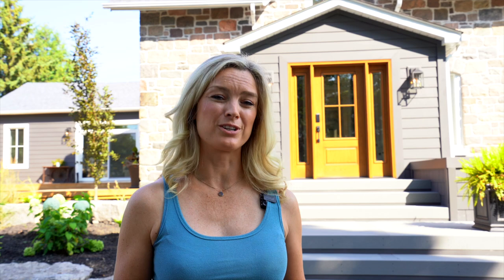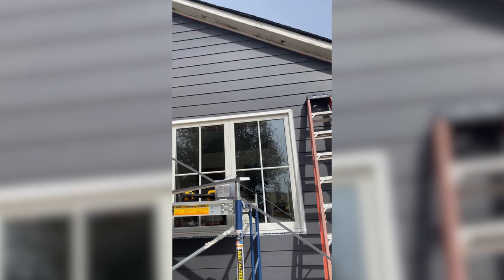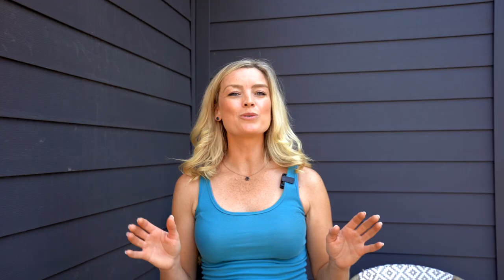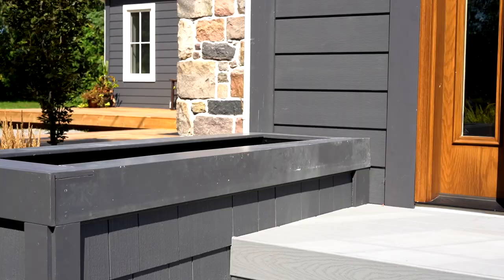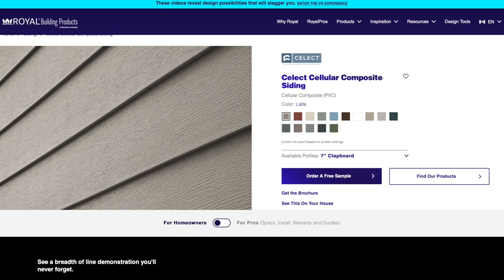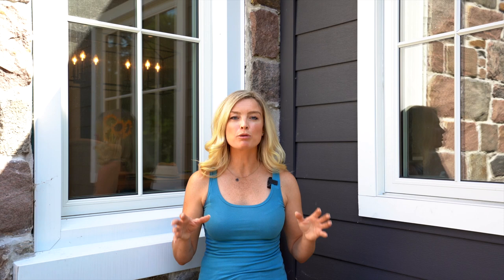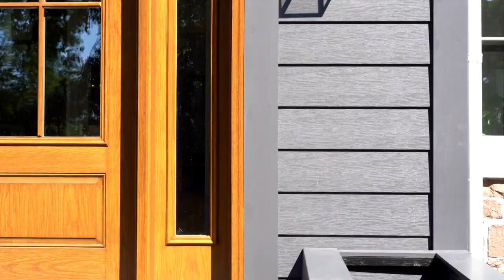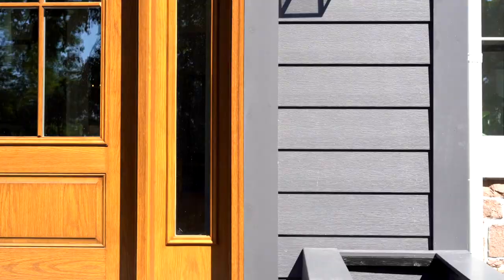Kate Builds: Stone House featuring Celect Cellular Composite Siding